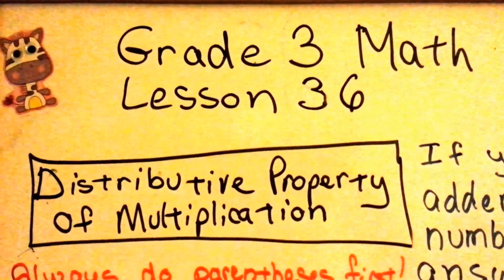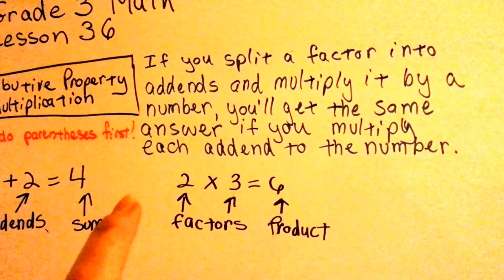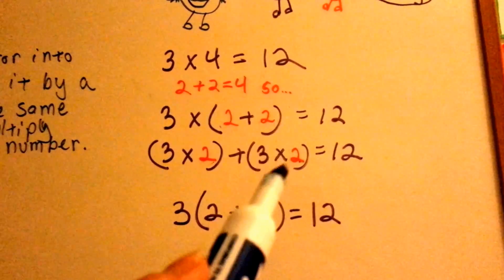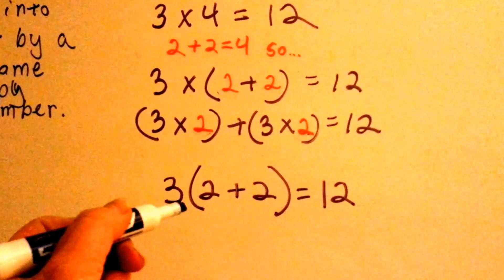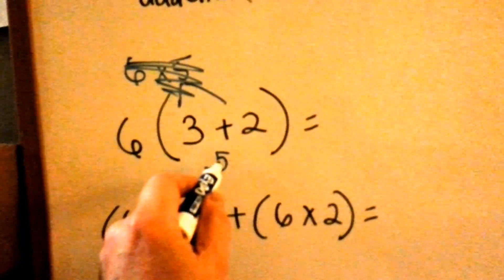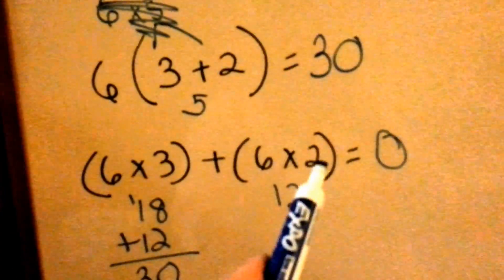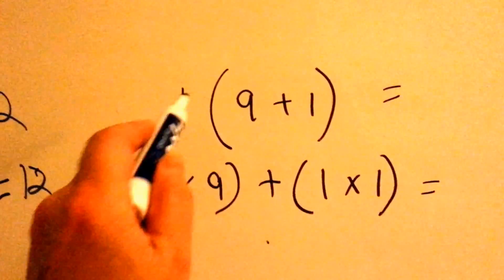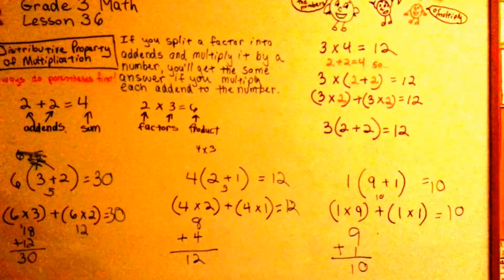Grade 3 Math #4.4, Distributive Property of Multiplication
An explanation of the distributive property of Multiplication. Also, you can watch this video,

or you can watch this video

FACEBOOK You can message me!